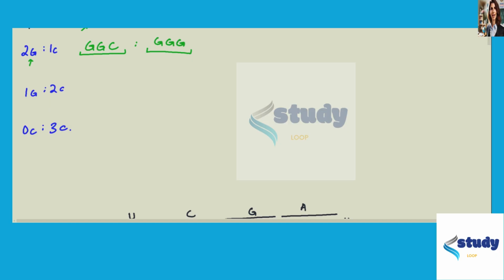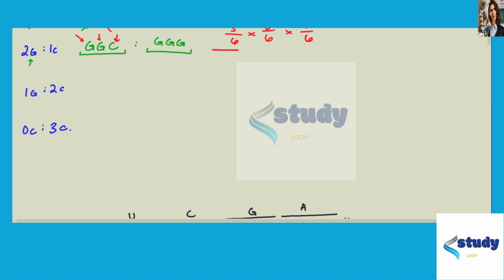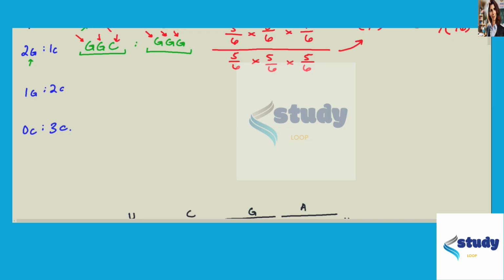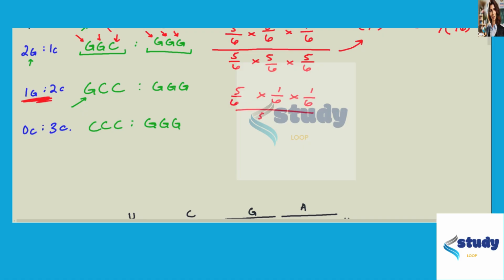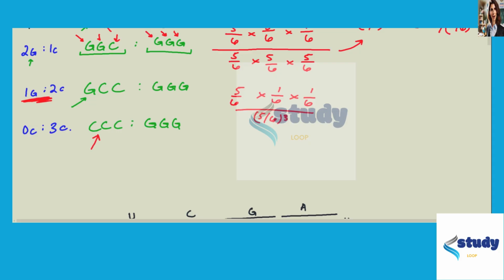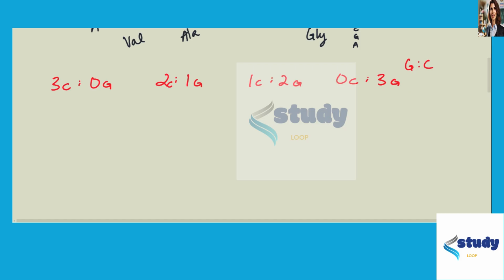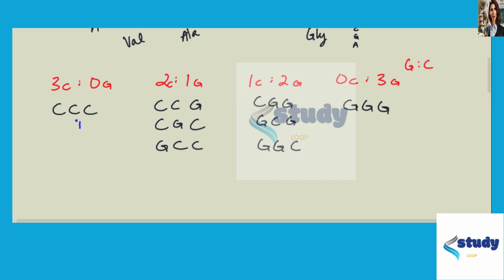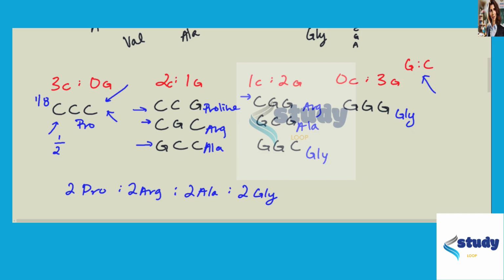[Biology] Gamow (1954) proposed that the structure of DNA deduced by Watson and Crick (1953) could b